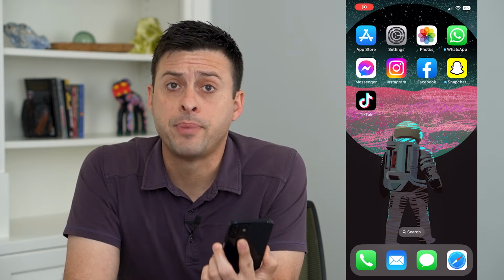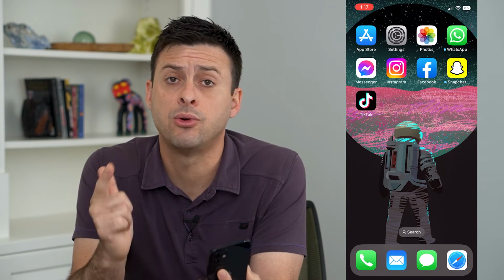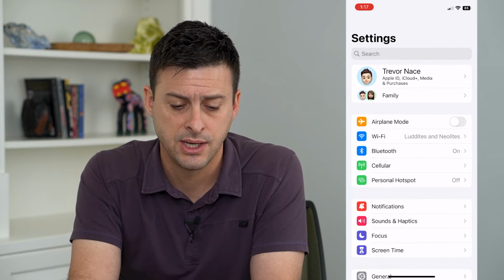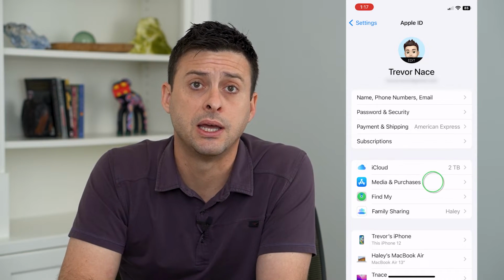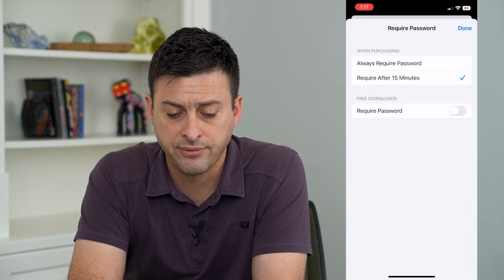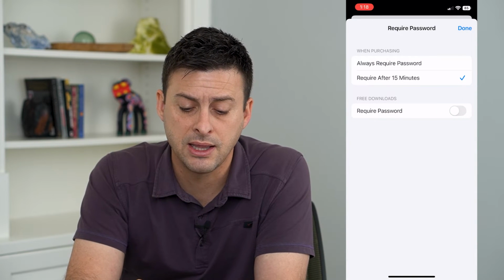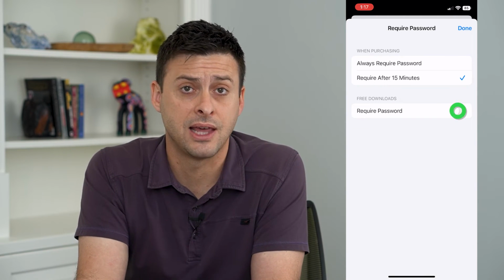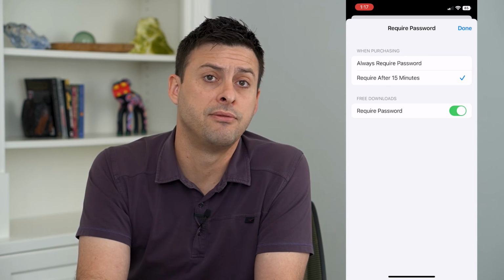How To Turn Off Password For Free Apps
Let's download and install free apps without having to enter in a password every single time in the App Store.